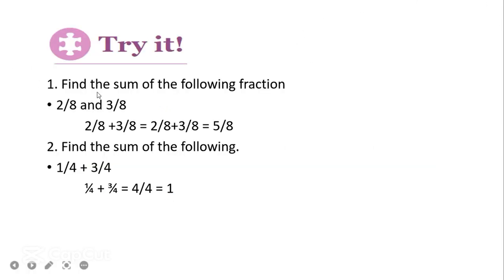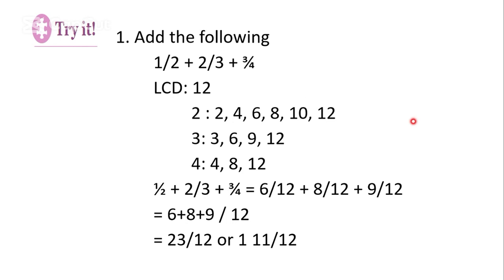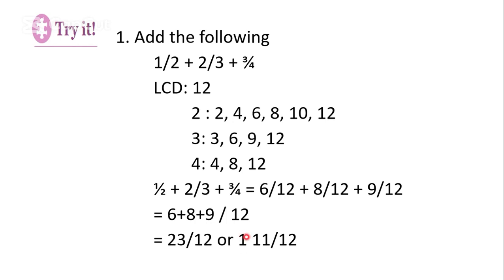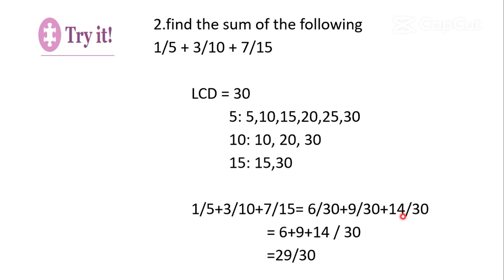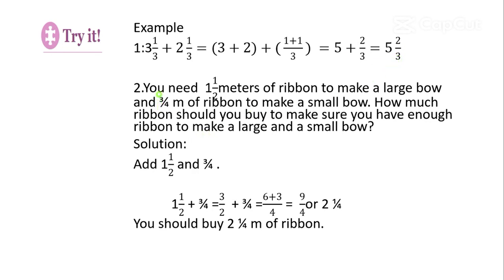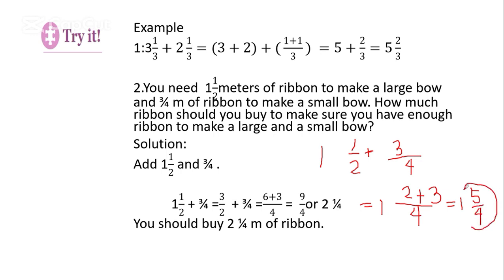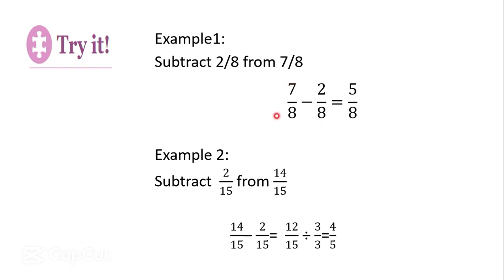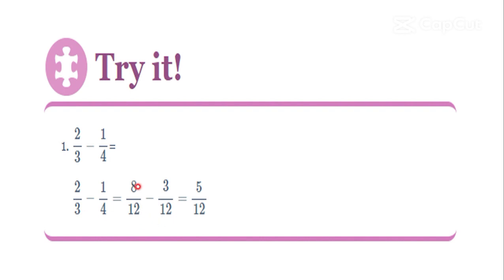Addition and Subtraction of Fraction